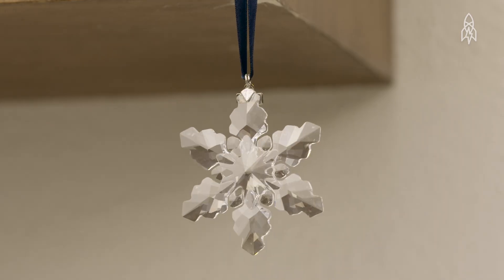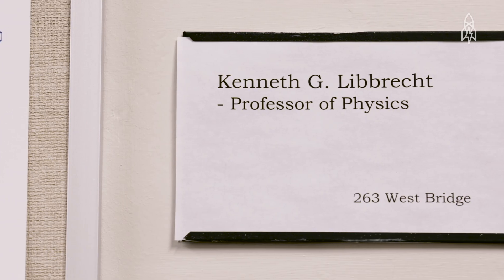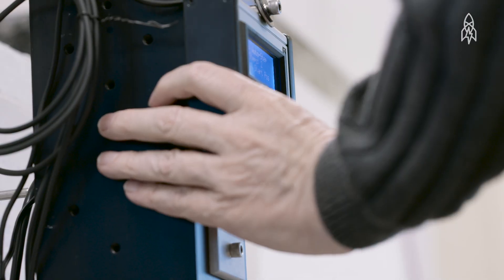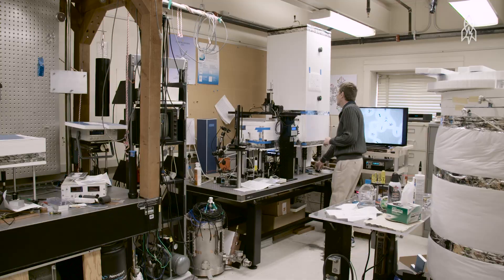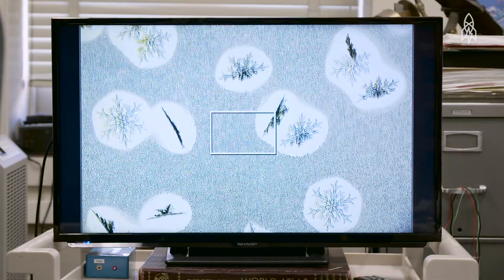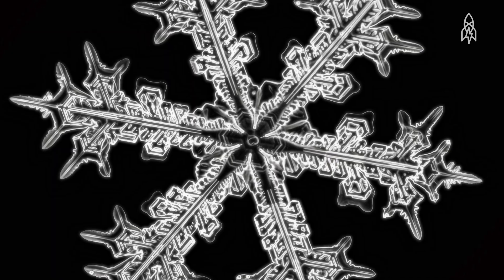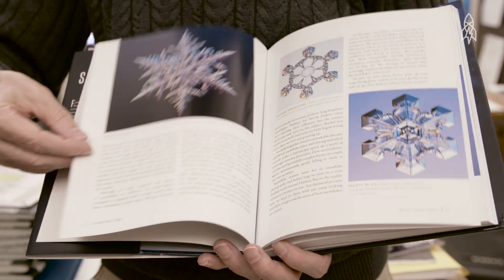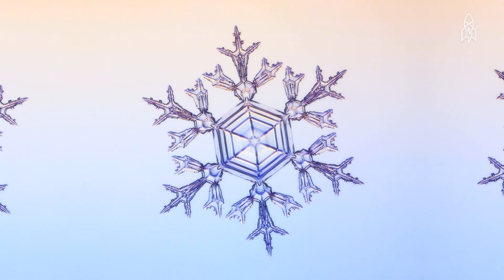Meet the Scientist Behind "Frozen's" Snowflakes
You may not know Dr. Kenneth Libbrecht by name, but if you've seen "Frozen," you know his work. He's a snowflake scientist (unofficial title) at Caltech and served as an ice crystal consultant for that "Let it Go" movie.